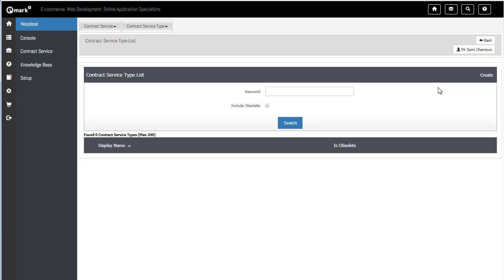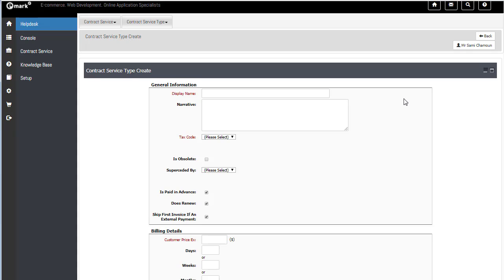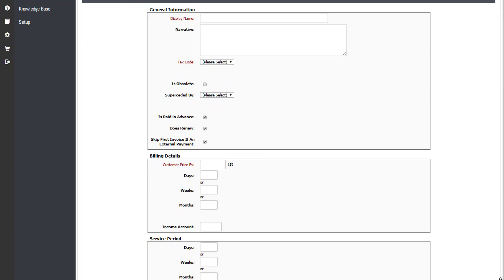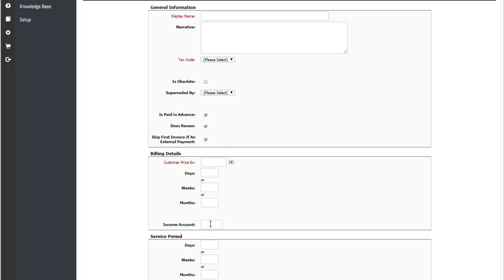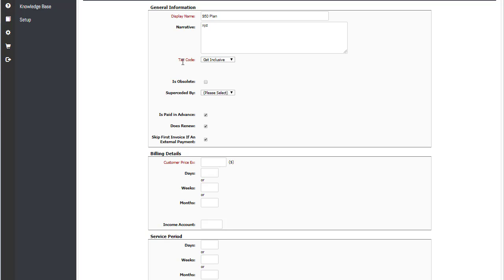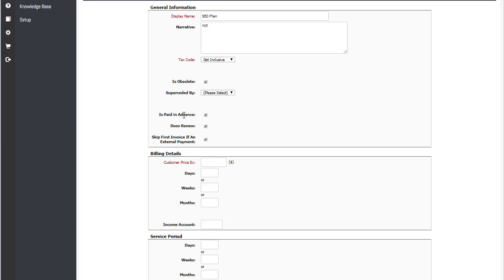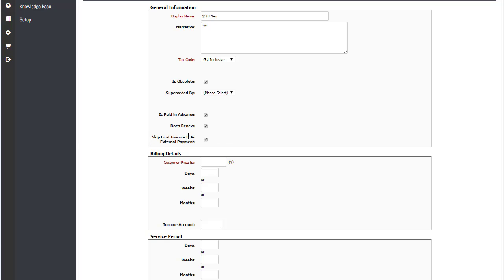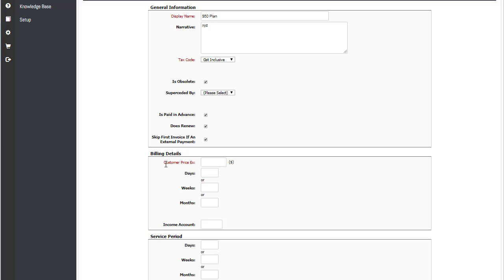Helpdesk - Contract Service - Types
This video explains the purpose of contract service types and how to set them up.